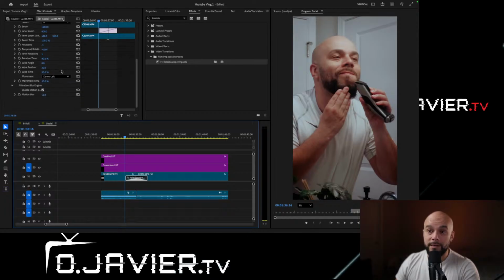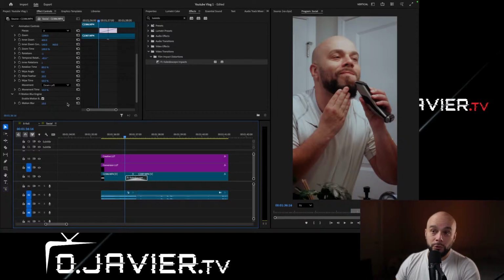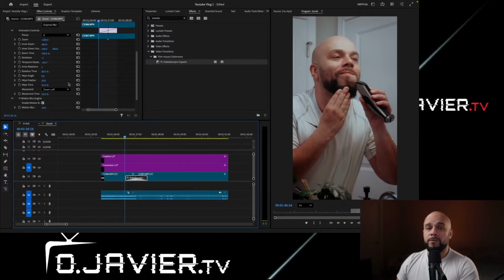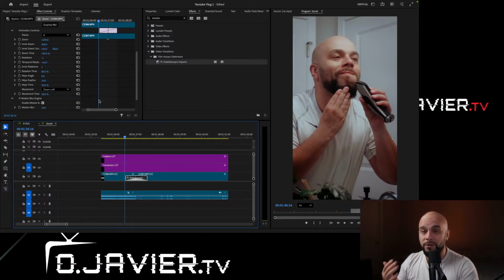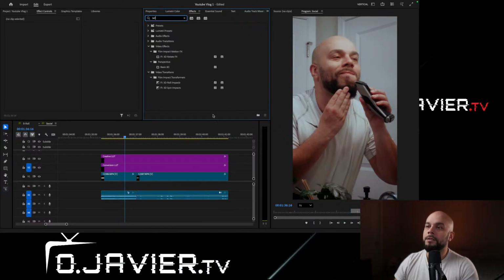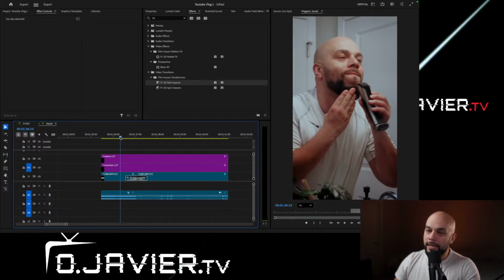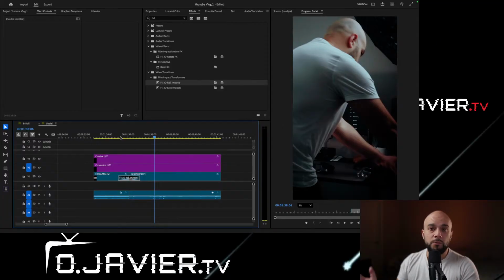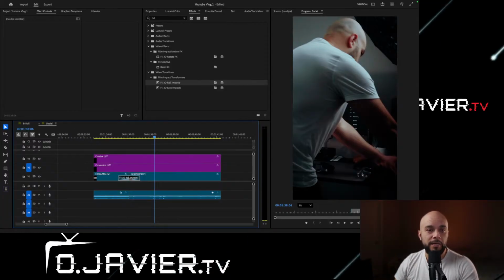Best Premiere Pro Transitions 2025 | Film Impact Review + Live Demo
Want to instantly upgrade your video edits without hours of tweaking? In this livestream, I’m showcasing my new favorite transitions in Premiere Pro featuring powerful, ready-to-use effects from Film Impact that work great for vlogs, promos, edits, and YouTube content.

We’ll explore the latest Premiere Pro transition pack (2025) and walk through how these transitions can boost your production value with just a few clicks. No advanced editing skills required.

💡 What you’ll learn:
-How to use Film Impact transitions quickly and creatively
-Tips on when to use transitions for maximum visual impact
-My go-to workflow for applying them FAST
-Live demo and real-time examples

Whether you’re a beginner or just looking to edit faster and smoother, this session will help you find transitions that elevate your storytelling with ease.